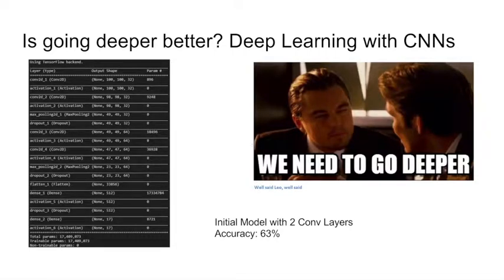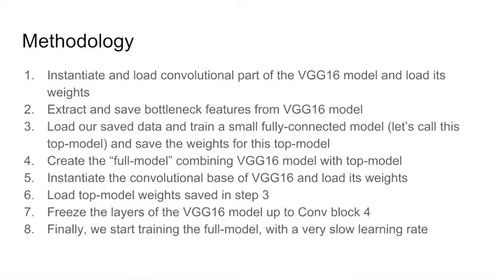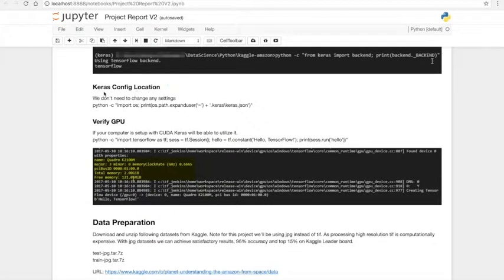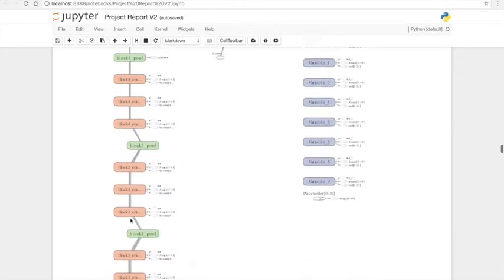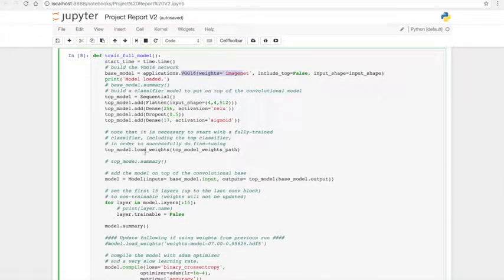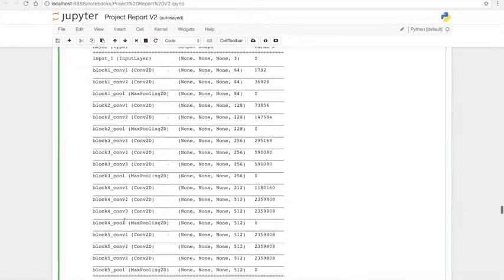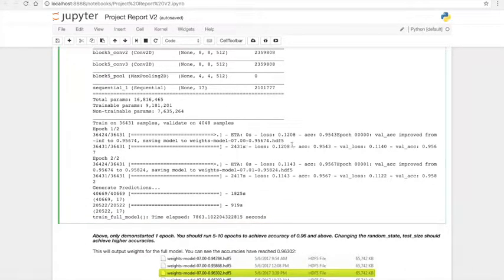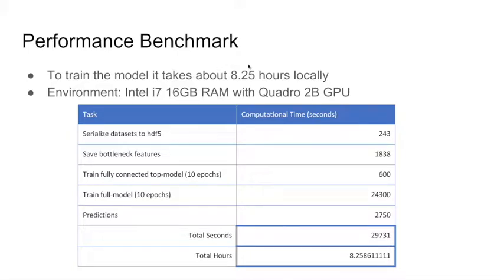E-63 Big Data Analytics - Satellite Image Classification Part 3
E-63 Big Data Analytics Final Project - Part 3